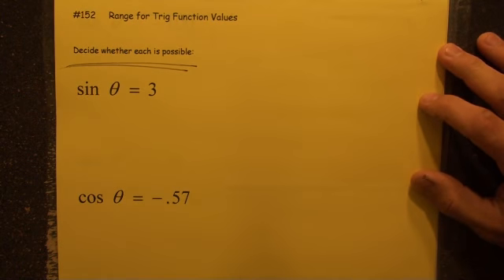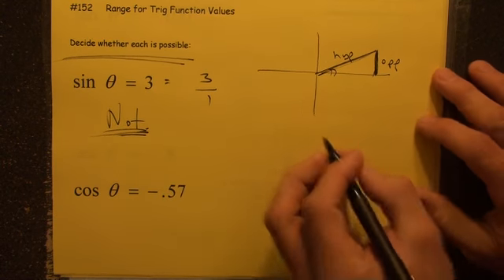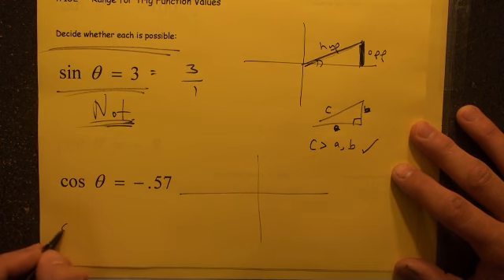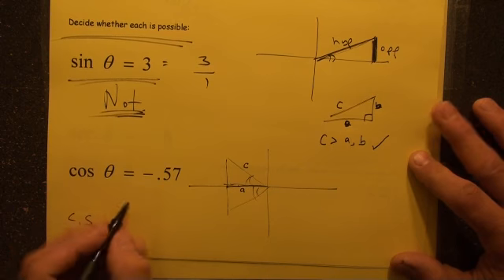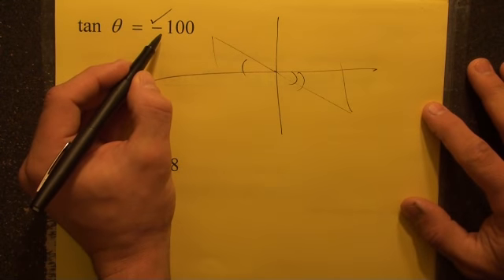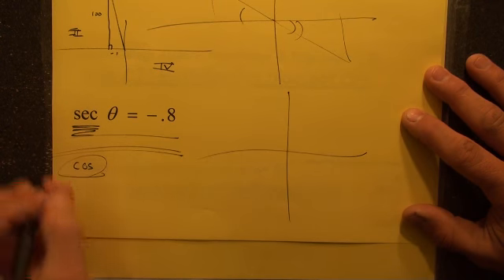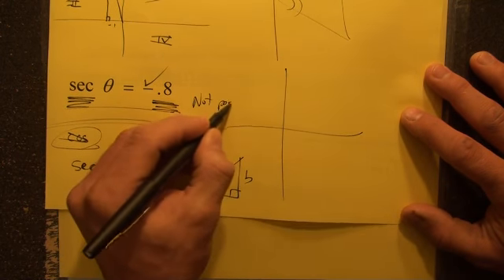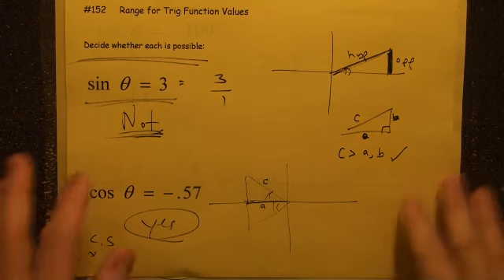#152 Range Values of Trig Function Values